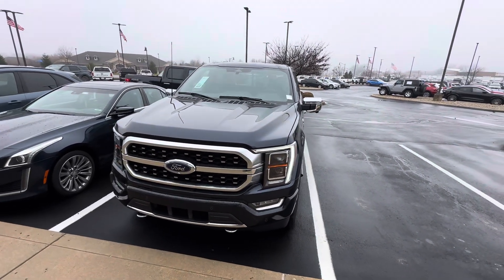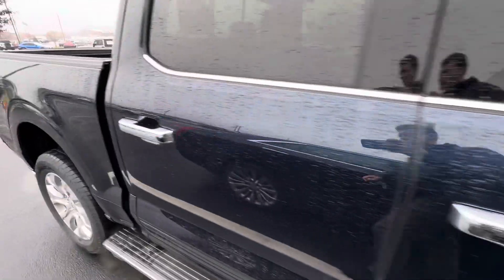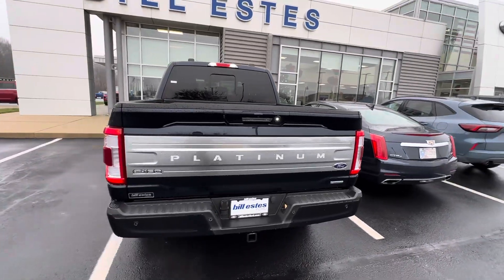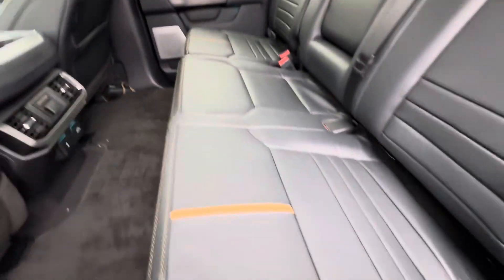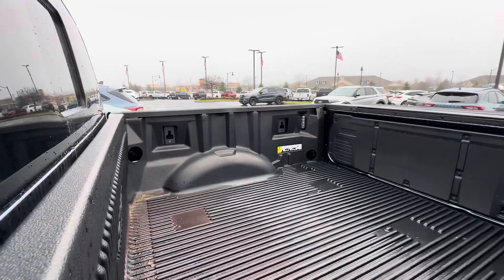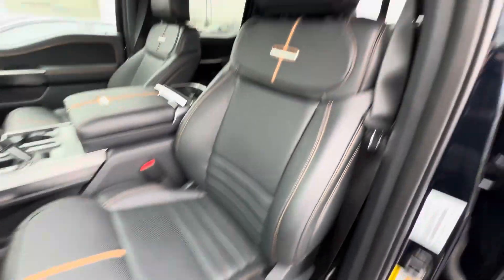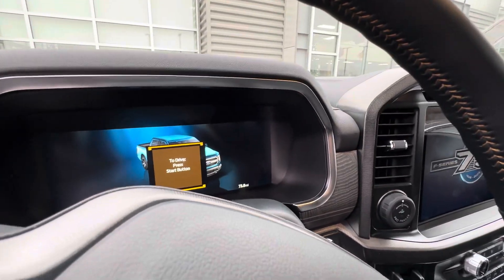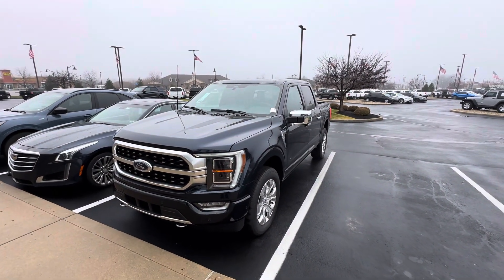2023 Ford F-150